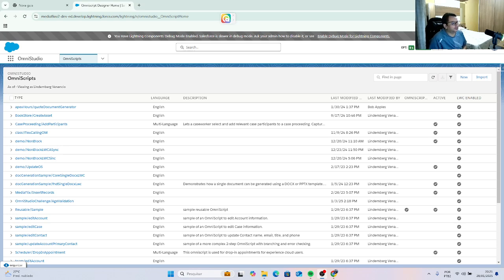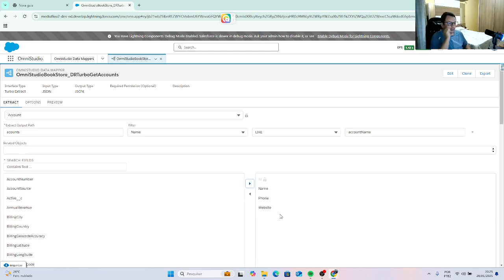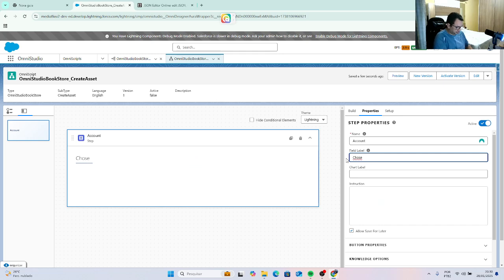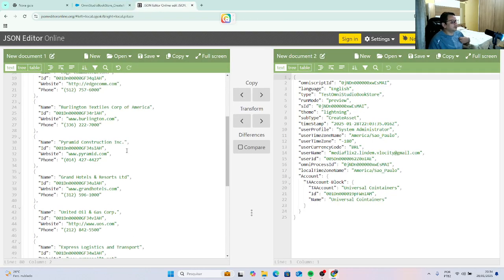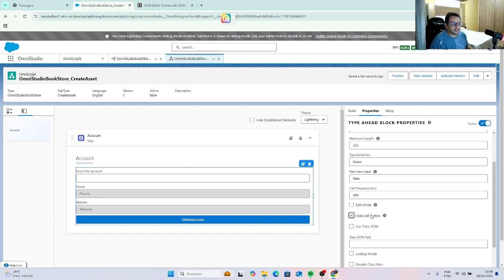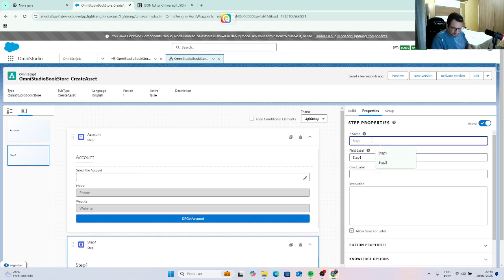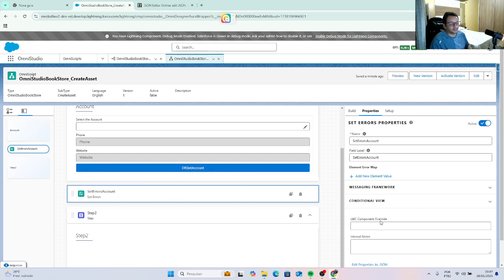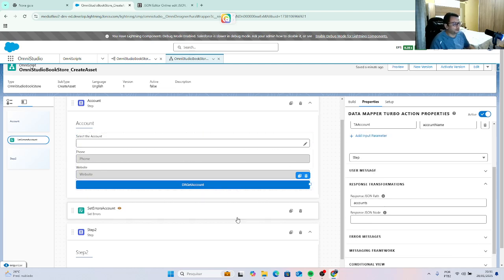Omni BookStrore 03 - Account Step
This session covers:

- Creation of OmniScripts.
- OmniScript Steps.
- OmniScript Type-Ahead.
- OmniScript Set Errors.
- DataRaptor Extract.